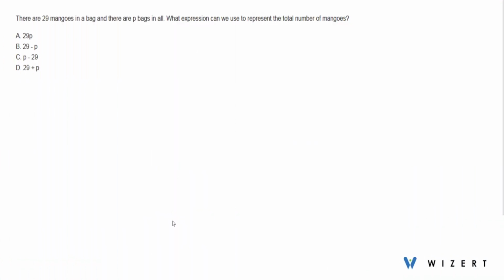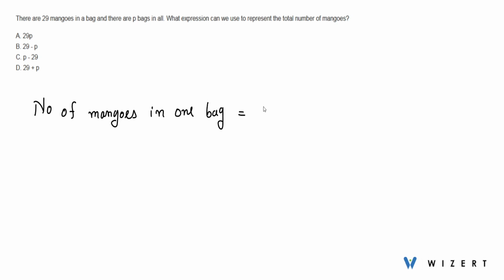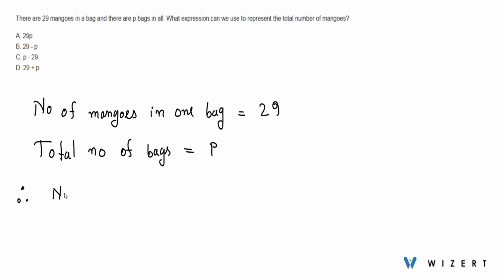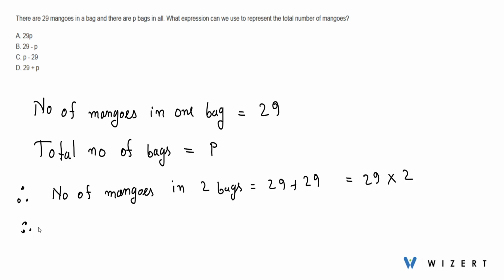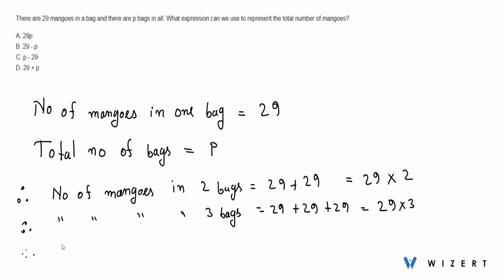Math Algebra Video Lessons for Grade 6 - Set 1614595663